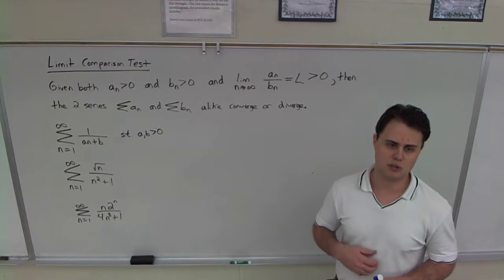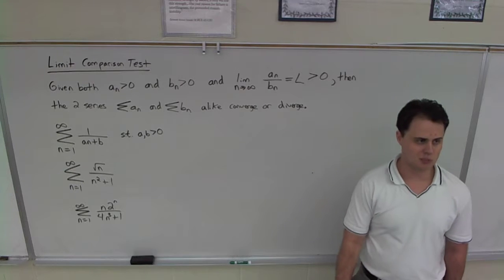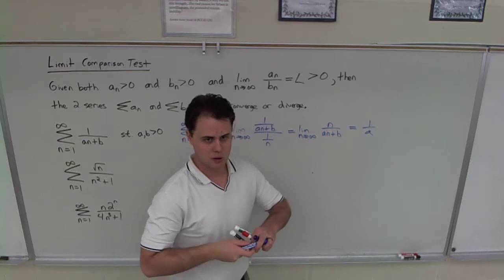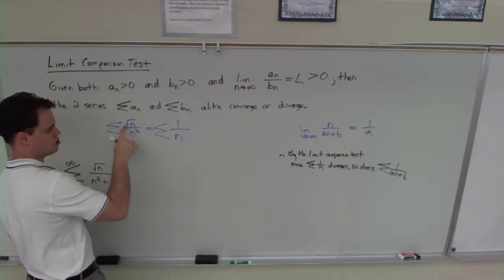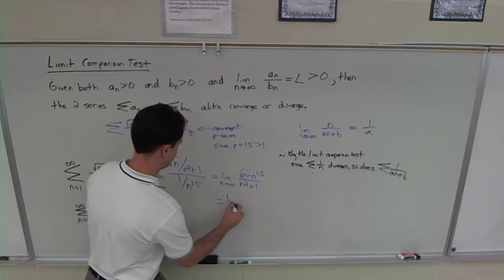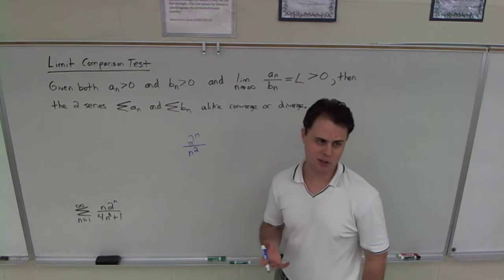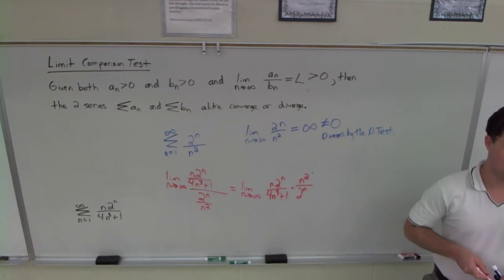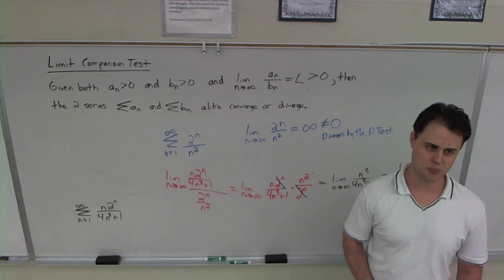BC Calc 9 4 2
Calculus Comparison Tests in Series--here the limit comparison test is used on 3 examples